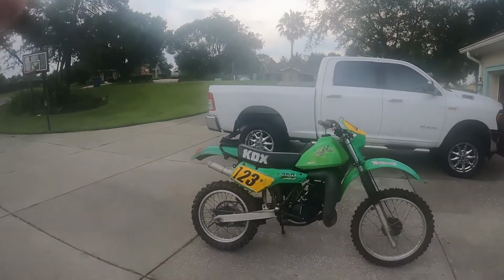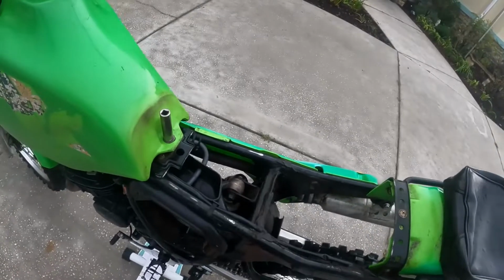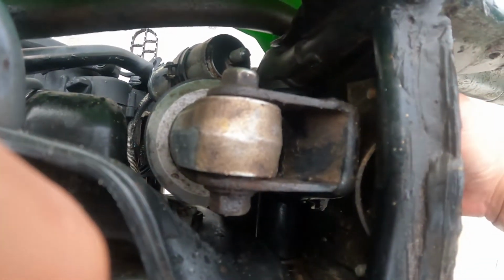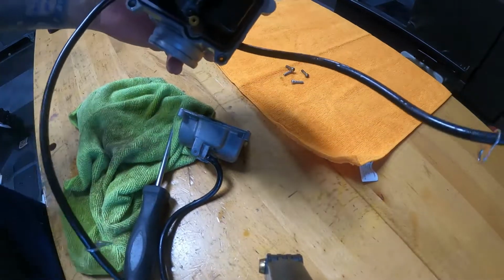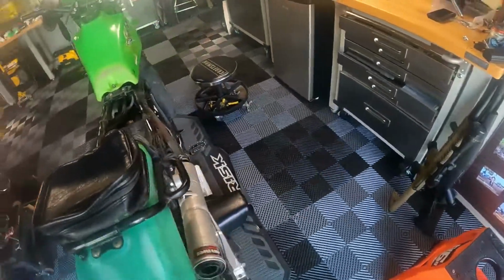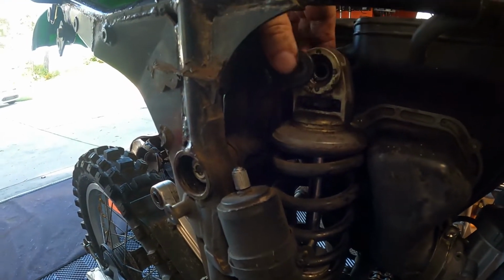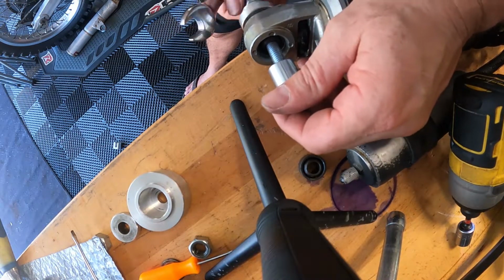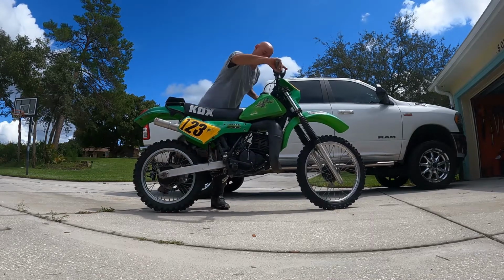Daulton's KDX200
Just a vid of me doing a bit of  wrenching on a buddies bike. boring stuff.